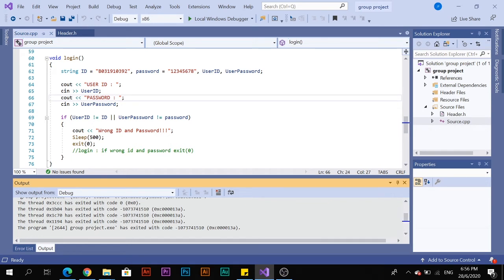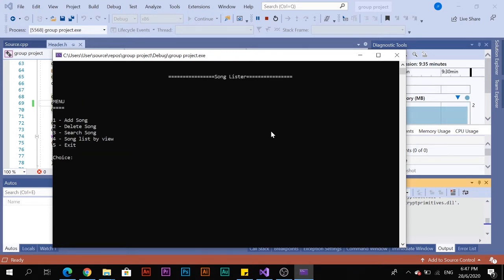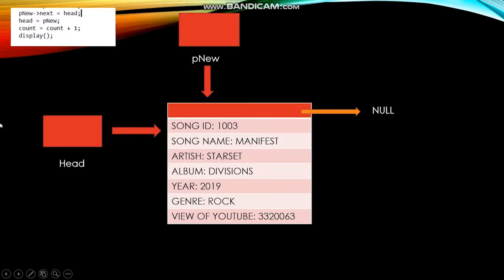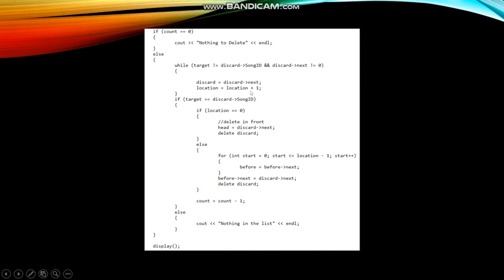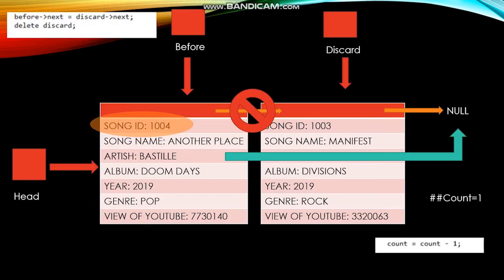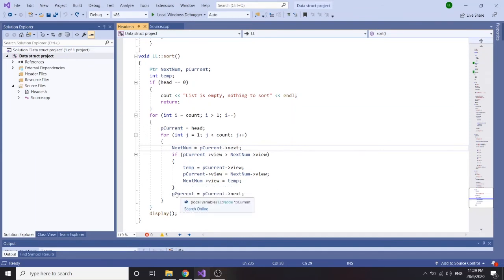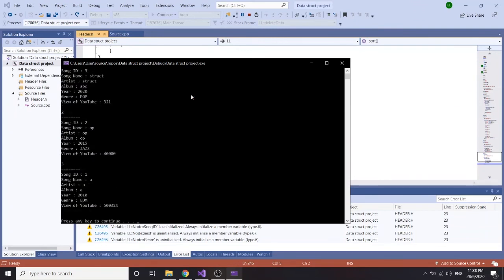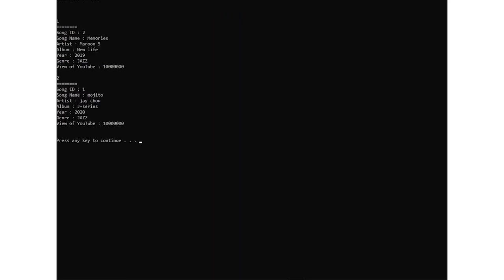Final Project Data Structure and Algorithm (BITP 1123)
We are Computer Networking student from Universiti Teknikal Malaysia Melaka.
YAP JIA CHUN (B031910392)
EDVIN LOH YONG LOKE (B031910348)
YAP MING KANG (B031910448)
JENNG FOONG YAN YEE (B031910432)